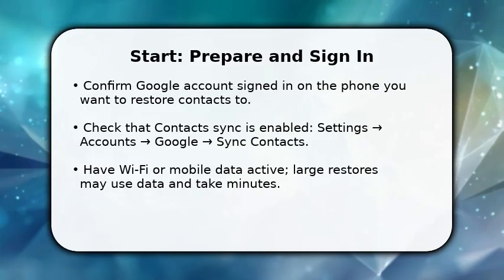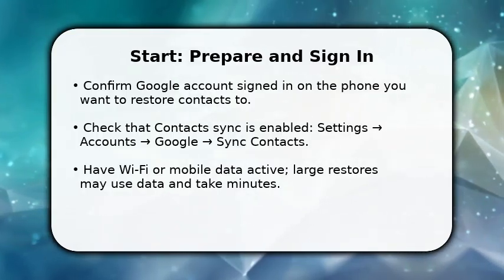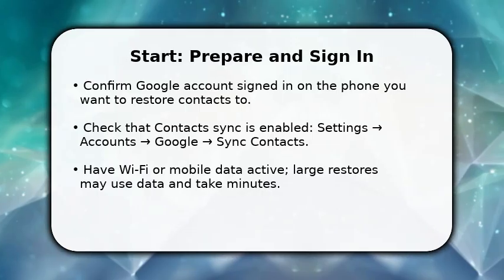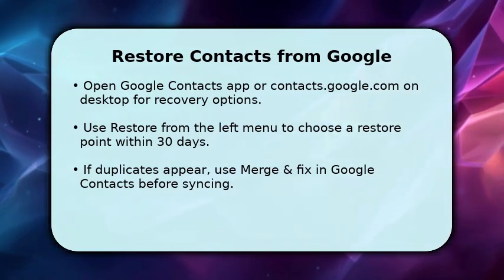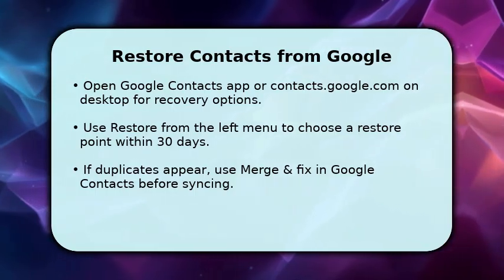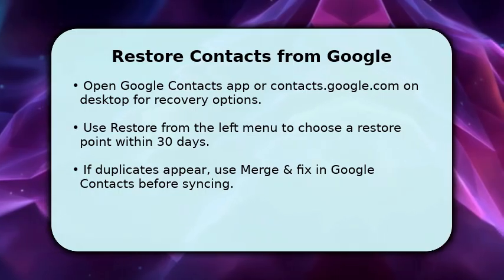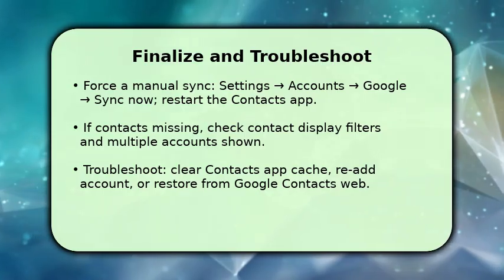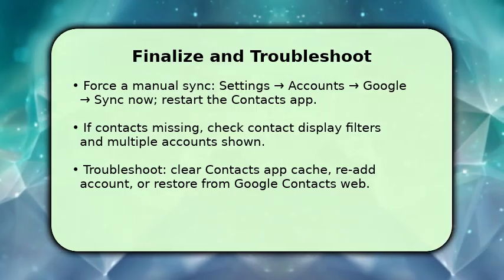How to Recover Phone Contacts from Google Account (updated)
How to Recover Phone Contacts from Google Account (updated) | 🔒 Surfshark VPN Deal — Stay private and secure. $1.99/mo + 3 Months Free ▸

Learn the step-bythy process to restore your Google account's lost phone contacts. This guide provides detailed instructions on navigating through settings and utilizing backup options within Android or iOS devices.

recover google contact, restore android contacts,